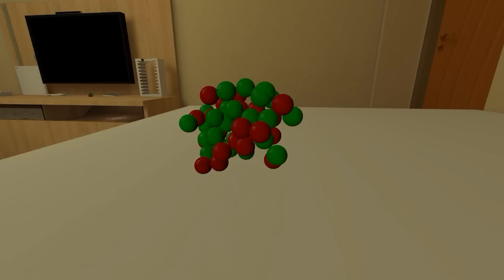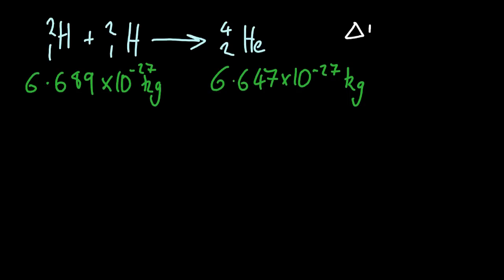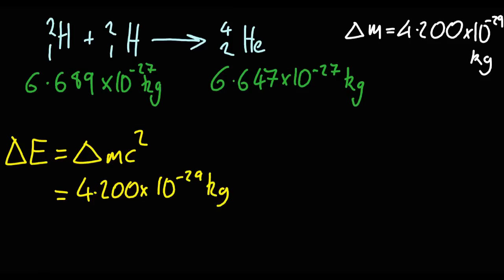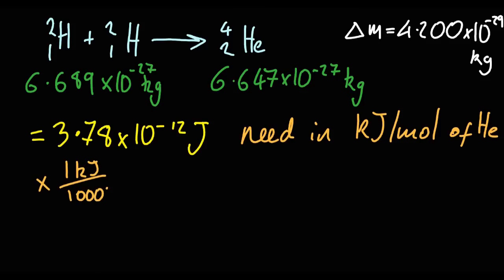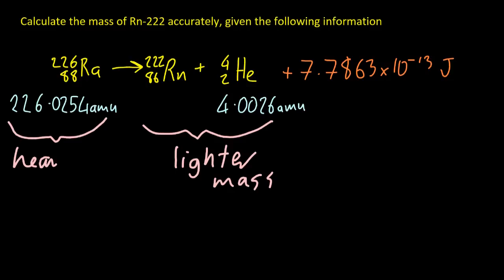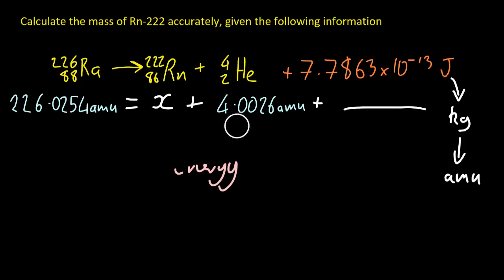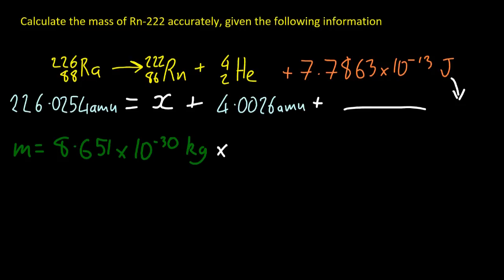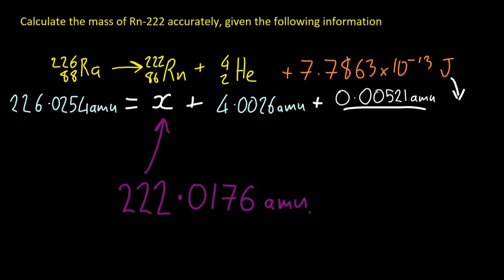C7 Energy/Mass Equivalence Calculations [HL IB Chemistry]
Matter and energy are interconvertable.  When a heavy nucleus splits or light nuclei combine the products are lighter than the reactants.  The missing mass is converted into energy via E=mc^2.